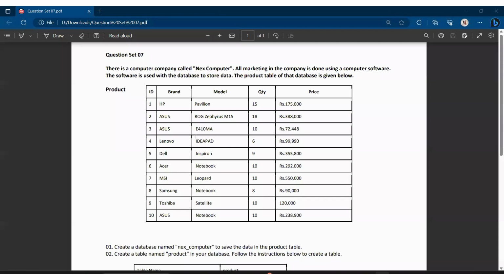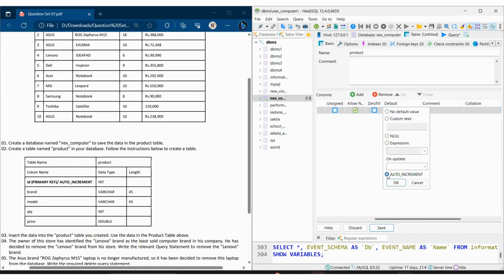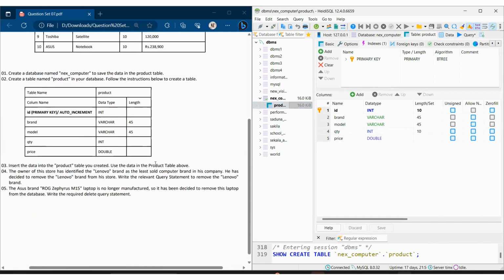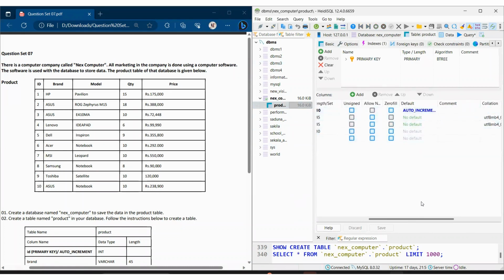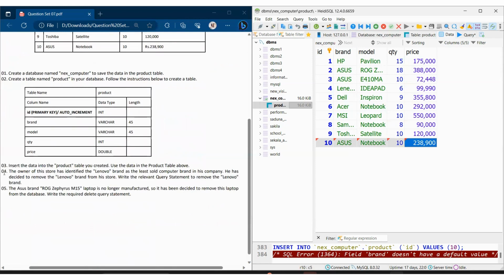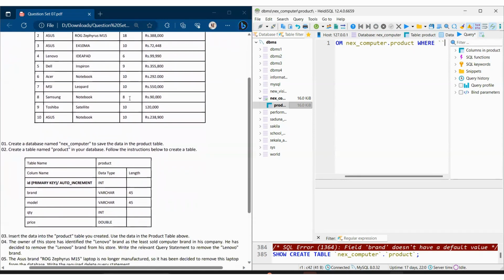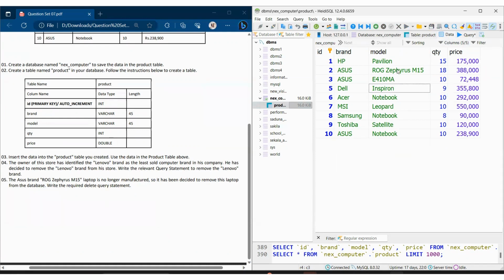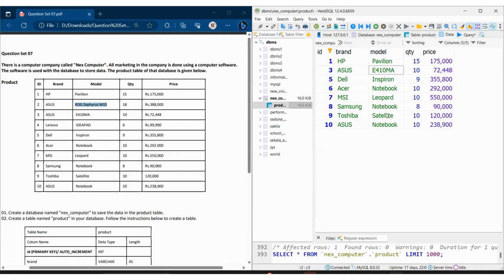Question set 07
This video explains how to create a database using MySQL Workbench software or HeidiSQL software and create tables using customized databases. The Graphical method is used to insert data into the tables in the database, and how to write a Delete Query Statement to remove data from a database.